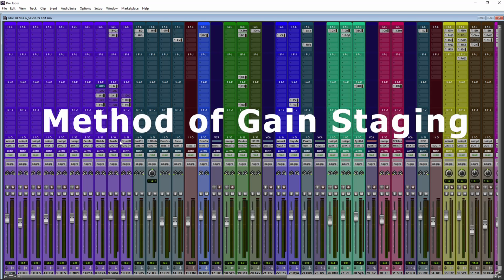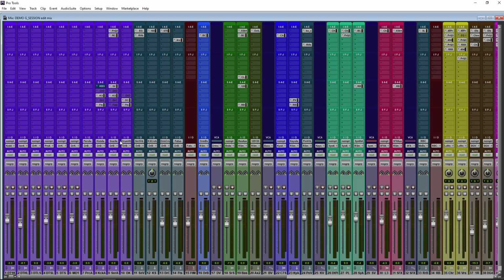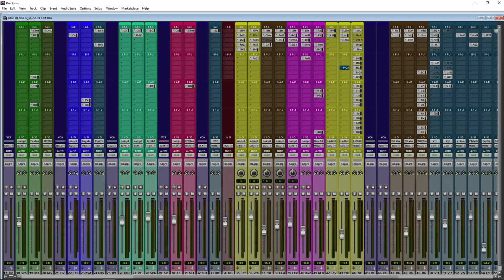5 Things To Improve Your Mixing Skills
5 tips to make your dancehall mixing skills better